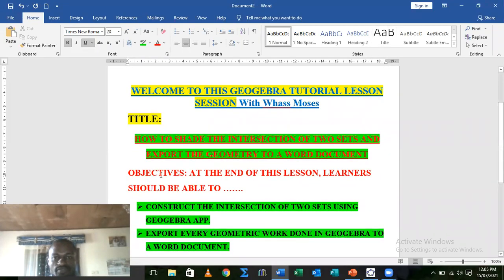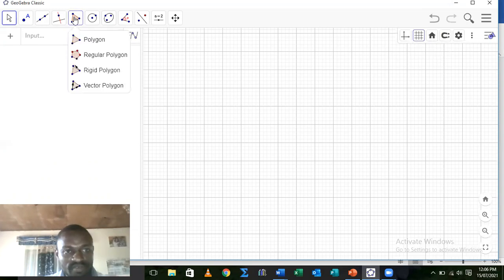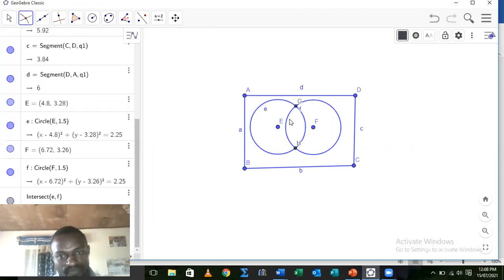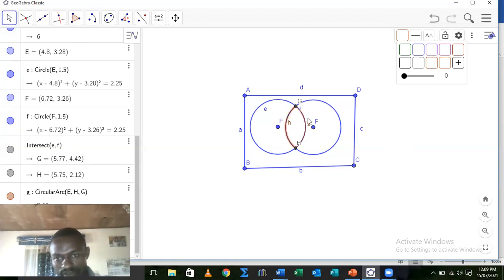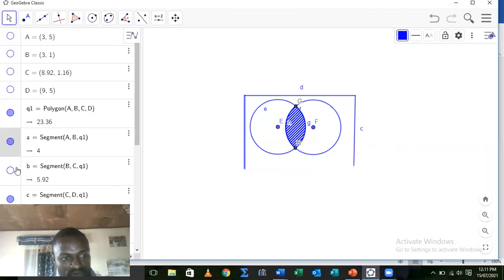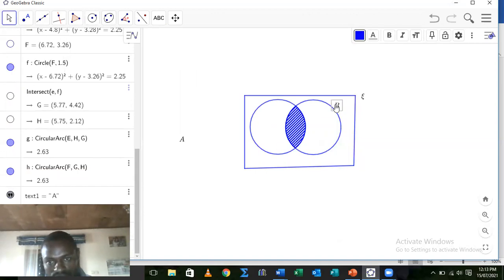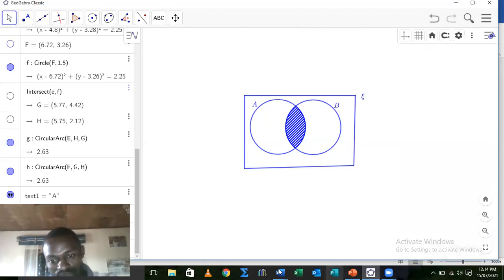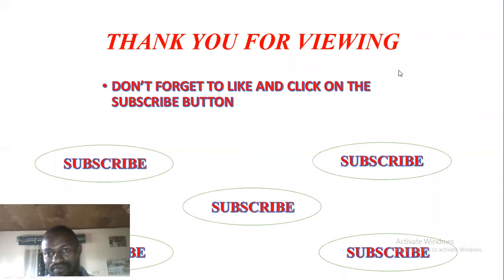HOW TO CONSTRUCT THE INTERSECTION OF TWO SETS IN GEOGEBRA APP AND EXPORT TO A WORD DOCUMENT.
GEOGEBRA TUTORIAL LESSON SESSION WITH Whass Moses.
HOW TO CONSTRUCT THE INTERSECTION OF TWO SETS IN GEOGEBRA APP AND EXPERT TO A WORD DOCUMENT.
With this knowledge, your difficulties in drawing Geometric figures as a mathematics Tutor are solved.